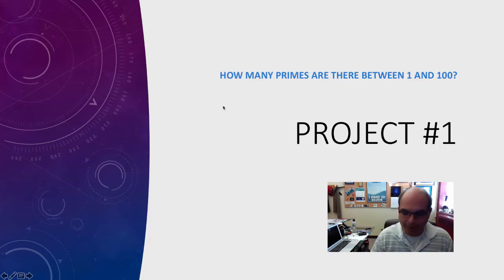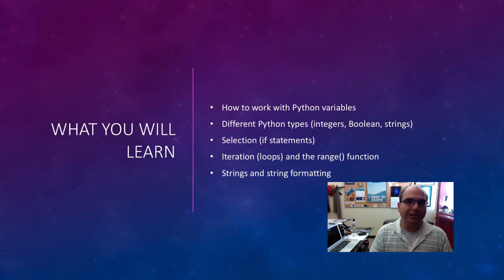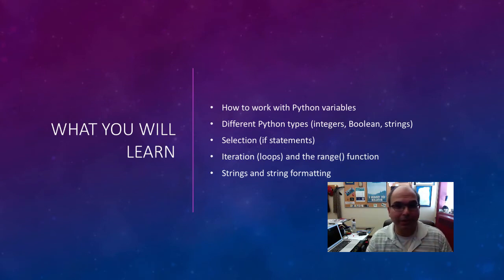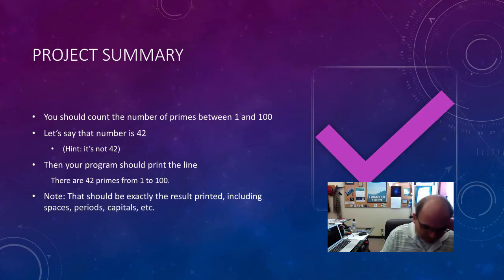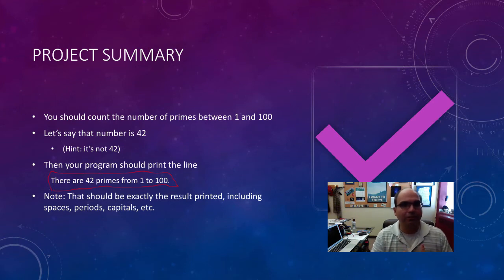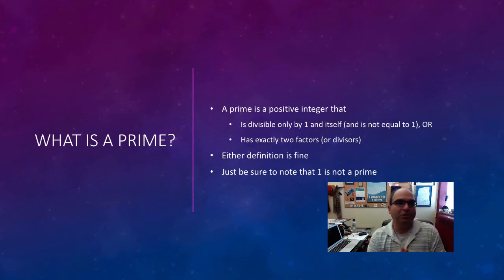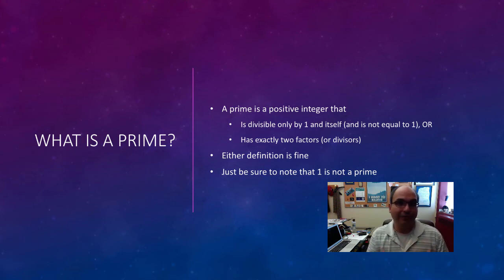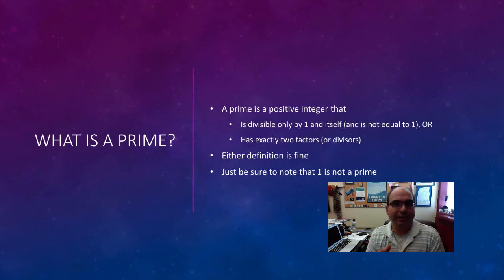Project 1 - 01 overview